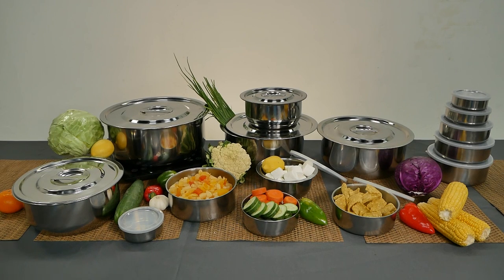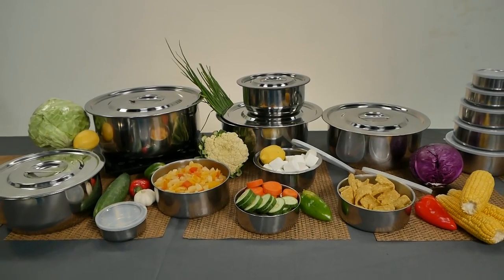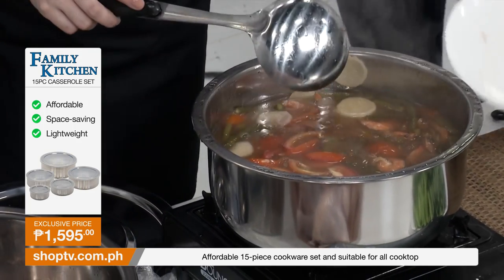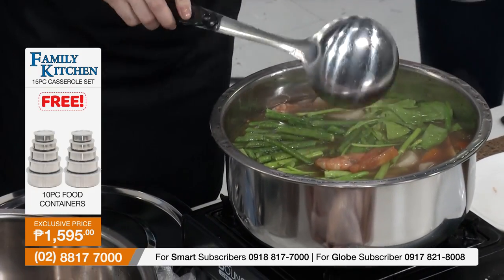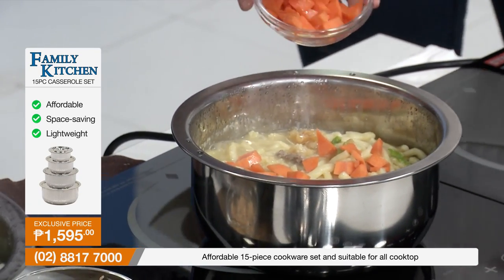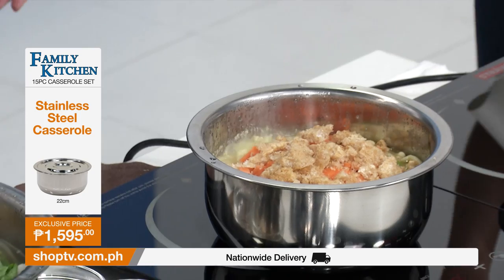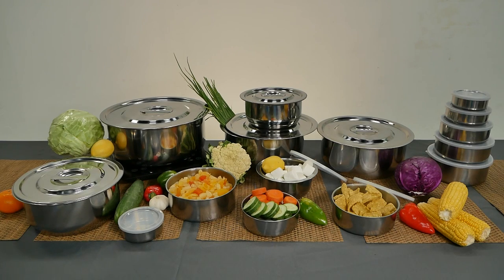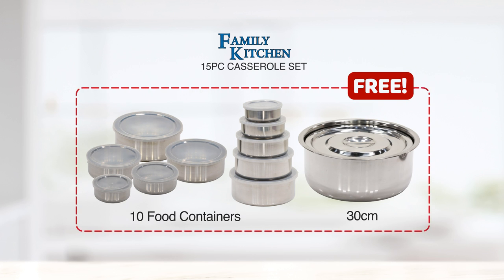Family Kitchen 15-pc Casserole Set | Shop TV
Family Kitchen 15-pc Casserole Set. NEW ARRIVAL! Cook with FamilyKitchen 15-pc. Casserole Set for unlimited servings of your favorite dishes. ALL FOR P1,595 ONLY.